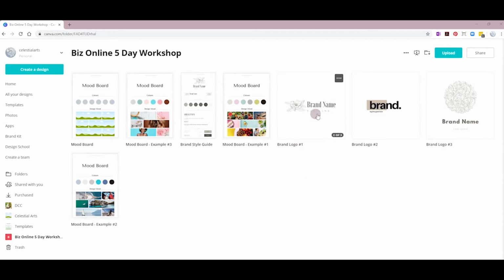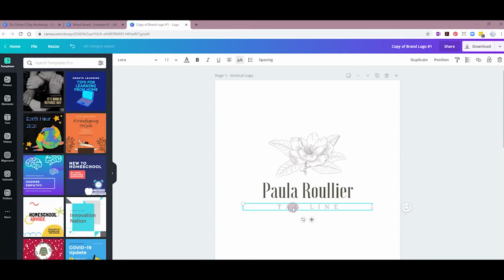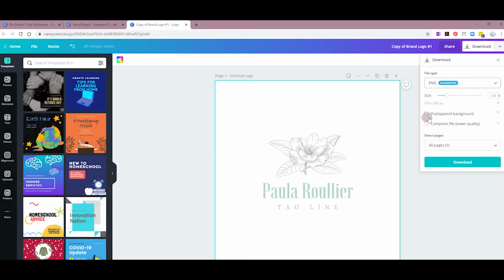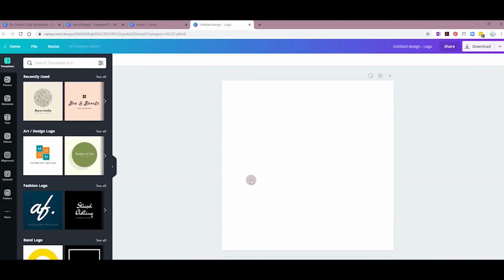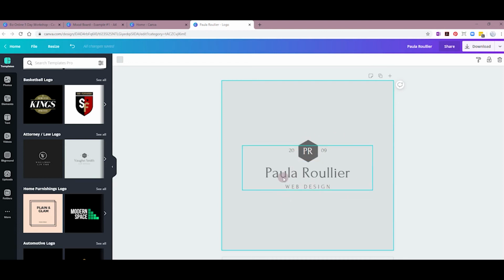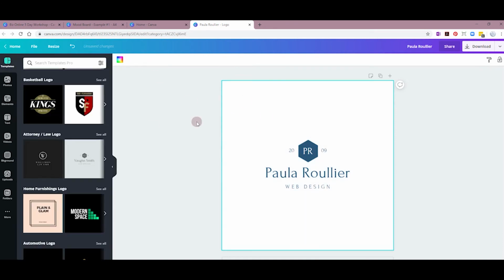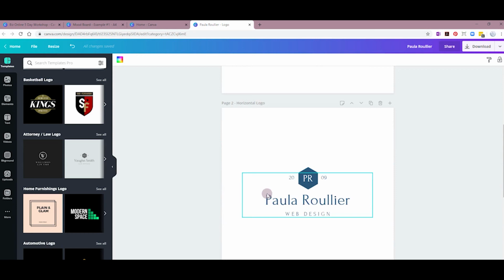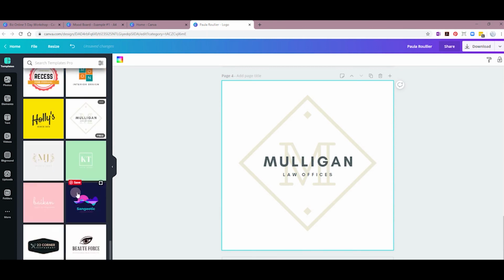How To Create Your Logo Using Canva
Workshop explaining How to Create Your Logo using Canva.  This is part of the How To Get Your Biz/Community/Side Hustle Online for Free In 10 Days workshop by Celestial Arts.

So you wanna join us of this intense but oh so worth it 10 day workshop on How To Get Your Biz/Community/Side Hustle Online for Free In 10 Days? Awesome!! Just click the link below and register!